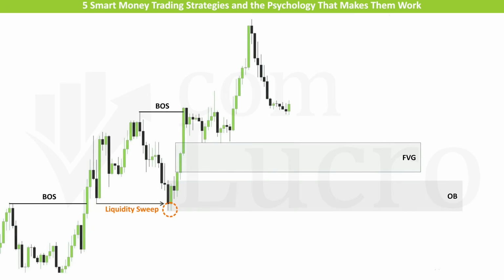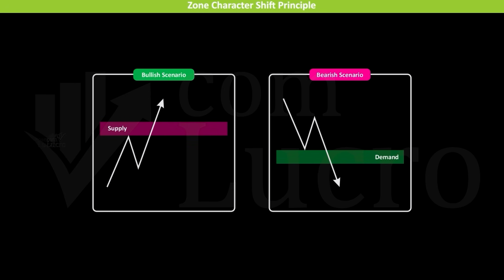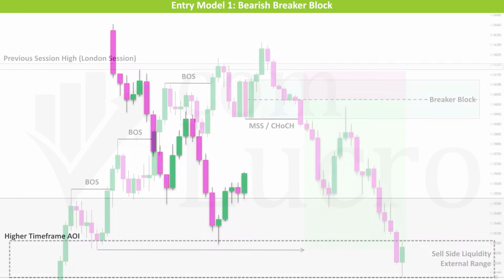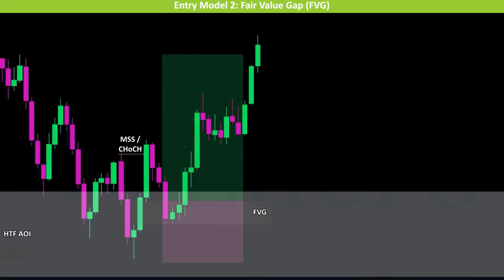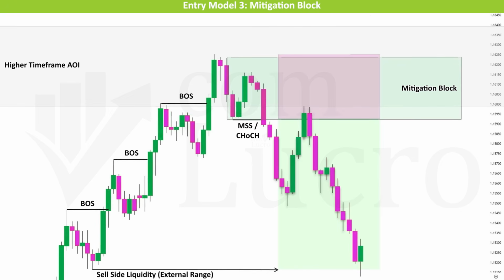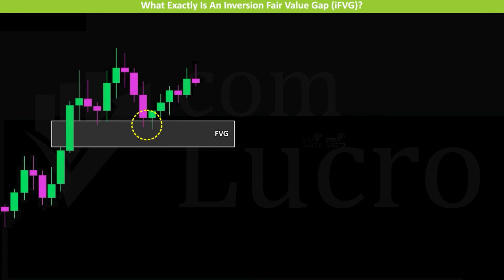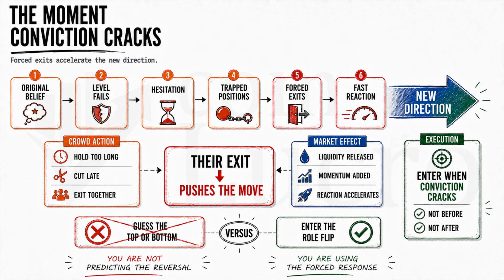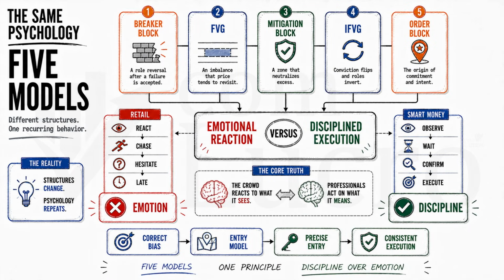The Best Smart Money Trading Strategies for Precise, High Probability Entries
The best trading entry is not the one that looks perfect. It is the one supported by structure, context, confirmation, and disciplined execution.

In this complete Smart Money trading lesson, you will learn five powerful entry strategies: the Breaker Block, Fair Value Gap, Mitigation Block, Inversion Fair Value Gap, and Order Block. More importantly, you will understand the market psychology that gives each setup its strength.

These entry models reveal where retail emotion and institutional intent collide. You will see why traders chase impulsive moves, hesitate when market conditions change, hold losing positions because of loss aversion, and repeatedly enter at the worst possible price.

The goal is not to memorize five isolated patterns. It is to build a repeatable process for identifying higher timeframe areas of interest, waiting for confirmation, managing risk, and executing with precision instead of emotion.

Become a ComLucro Trader member to unlock exclusive lessons, early access, and additional educational content designed to help you develop a more professional trading process.

📚 Video Chapters
00:00 - Smart Money Entry Models Introduction
01:22 - Why Entry Models Matter in Trading
02:23 - Breaker Block Entry Strategy
07:54 - Fair Value Gap Entry Strategy
10:15 - Mitigation Block Entry Strategy
12:45 - Inversion Fair Value Gap (IFVG) Strategy
18:05 - Order Block Entry Strategy
20:54 - The Psychology Behind All Five Entry Models